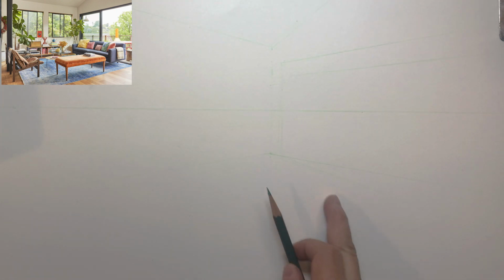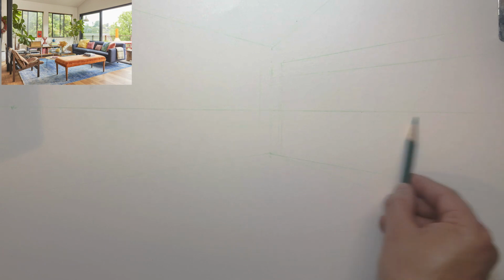2 point perspective drawing of room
two point perspective drawing of a living room